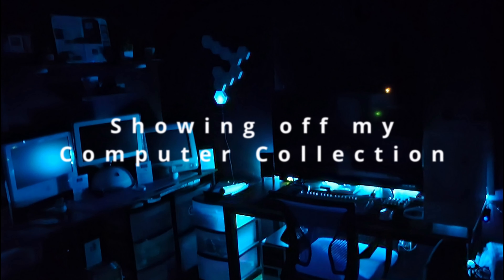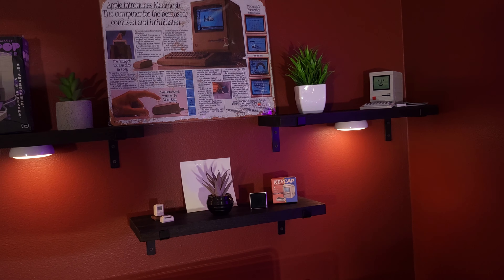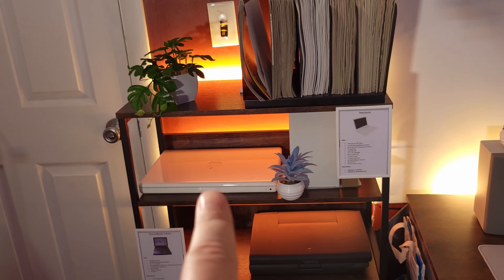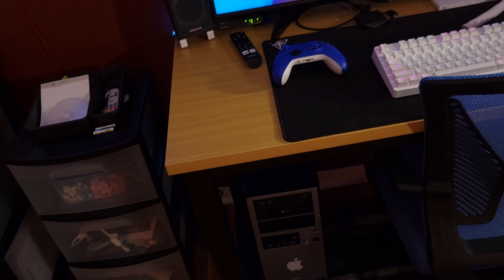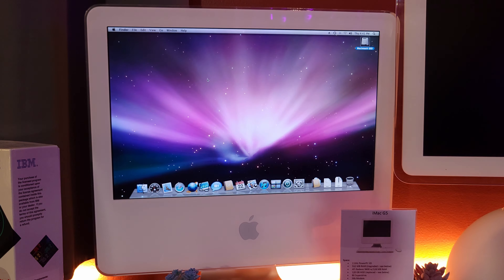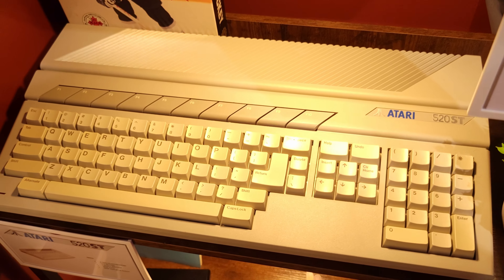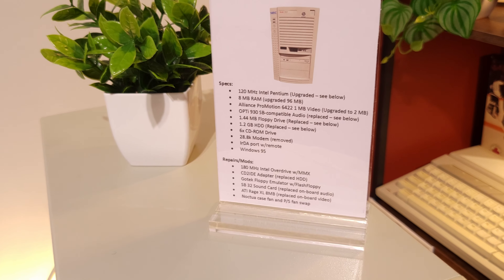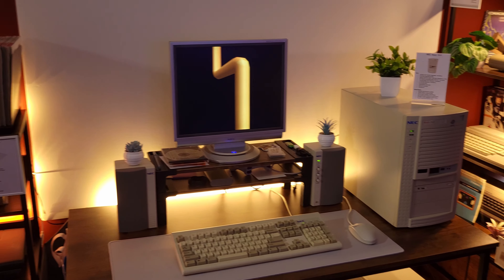Computer Collection Tour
So today we FINALLY take a look at (most of) my computer collection! I was finally able to stop myself from continually making changes (scope creep) and just get it done! It is ever evolving, much like my game room, and I'm sure I'll be making more changes as time goes on. Of course I'll post updates when this happens!

And speaking of my game room, I realized it's been quite some time since my last collection tour. I left off at my NES and SNES collection, so sometime in the near future I need to continue. Keep an eye out for that!

Lawrence - Track Tribe
Feels - Patrick Patrikios
Odonis Odonis - Mist
Some of You - Text Me Records/GrandBankss
Satya Yuga - Jesse Gallagher